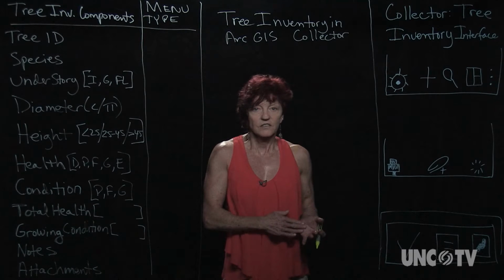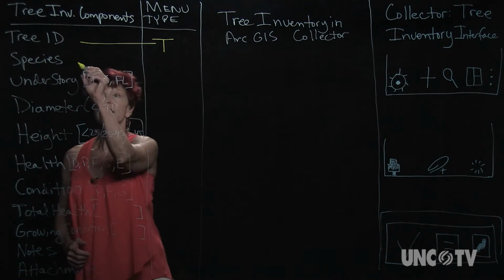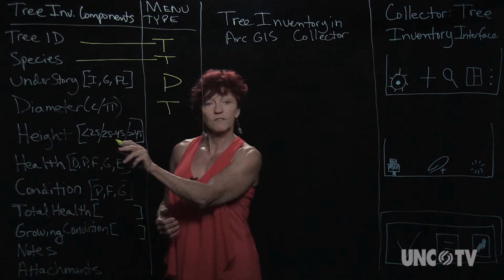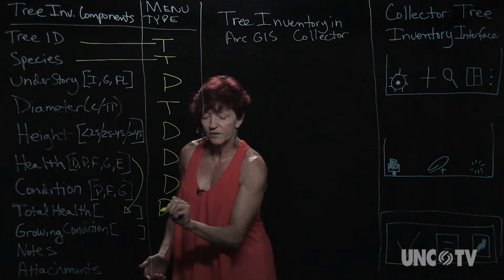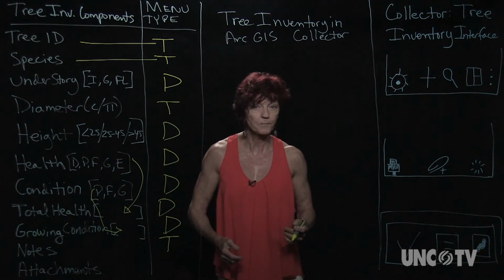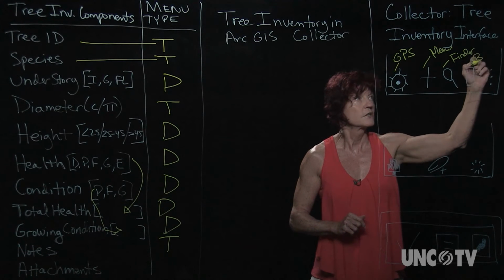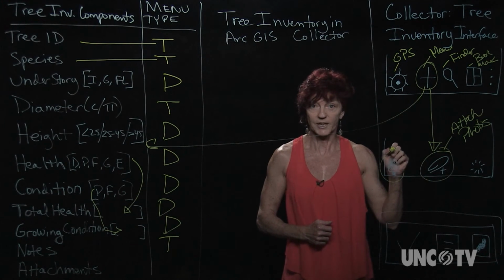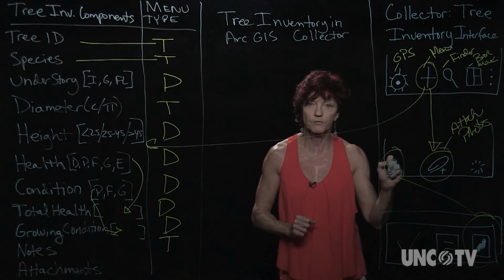Laurie Garo i3@UNC 2016- Tree Inventory Arc GIS Collector